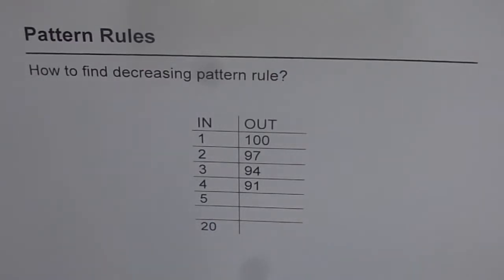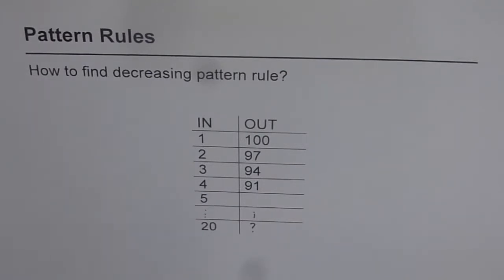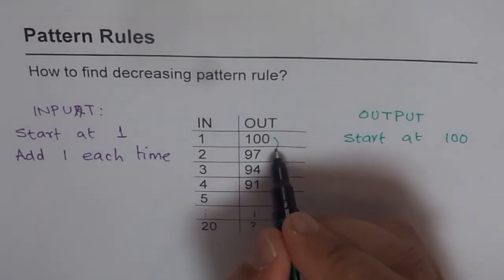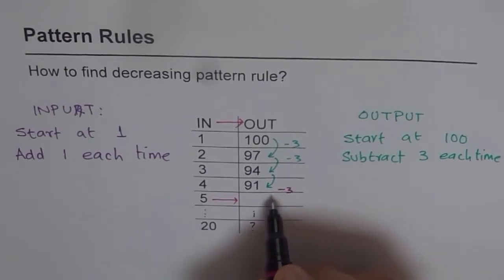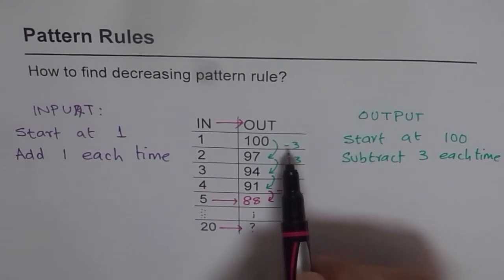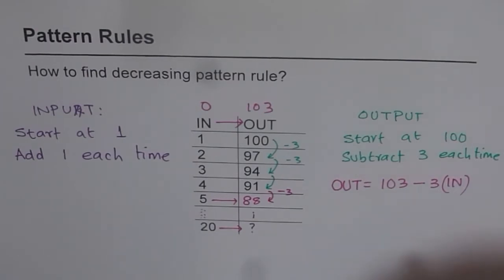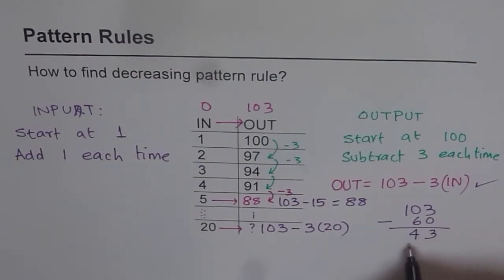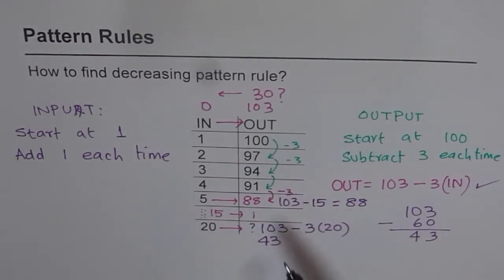Decreasing Pattern Rule EQAO 2